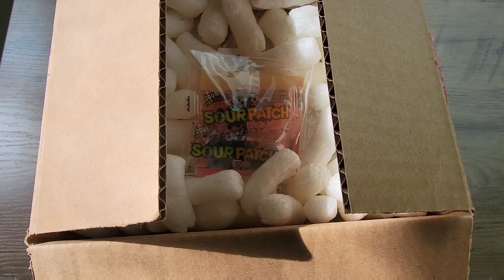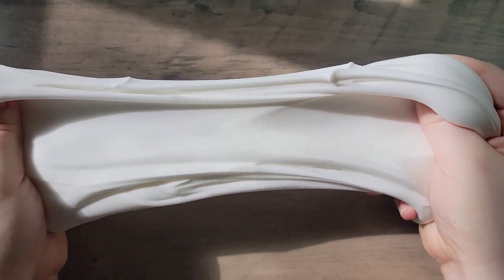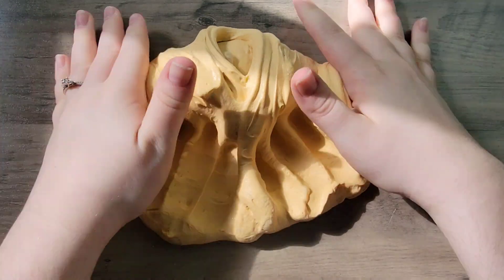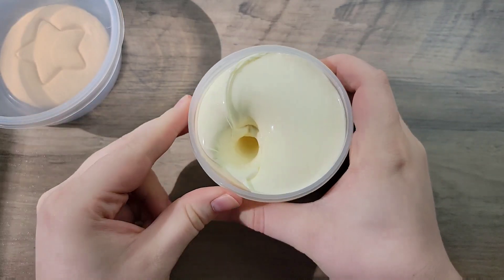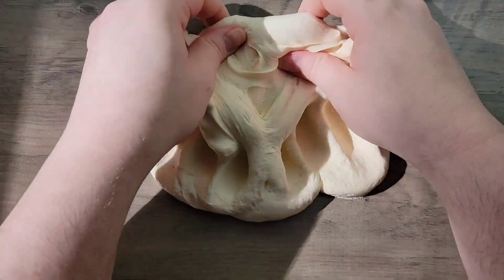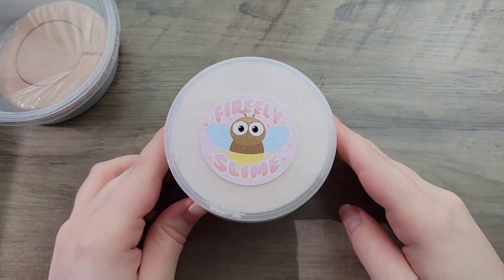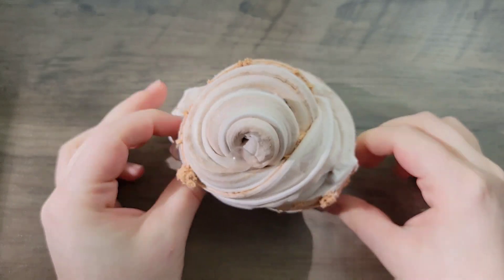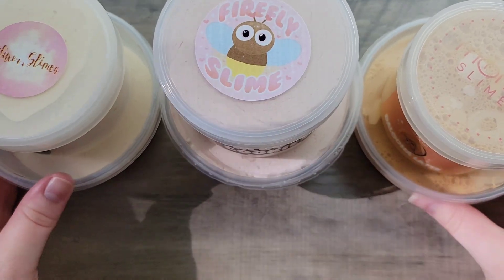I Bought Squid Game Slimes! ($60+)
Please note: hate comments will NOT be deleted. Comments are good for the YouTube algorithm 😘

🖤Slime shop